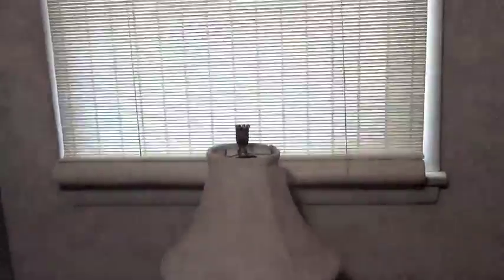Childproofing Window Coverings on Vacation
We stayed at the lake in a nice cabin that had lots of cords all over the place. This video will show you exactly how to temporarily child proof the shades/blinds so you will be able to completely RELAX on vacation!